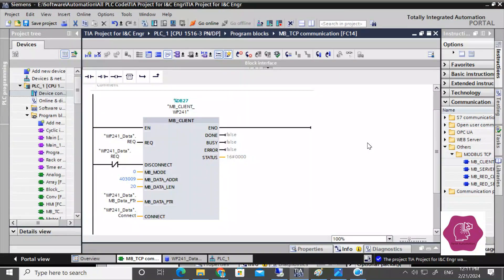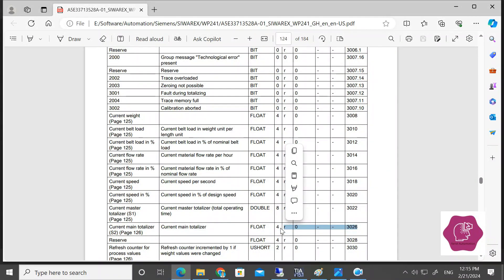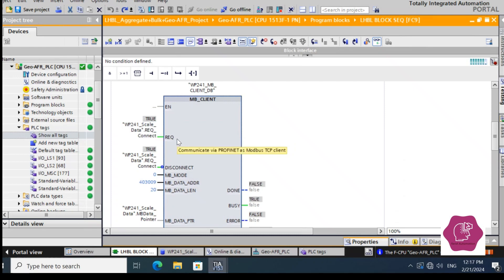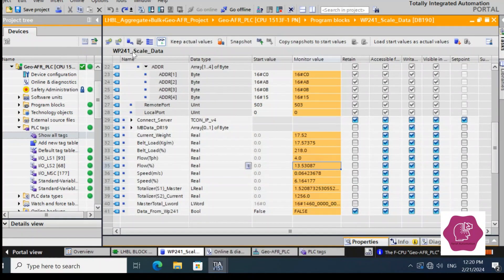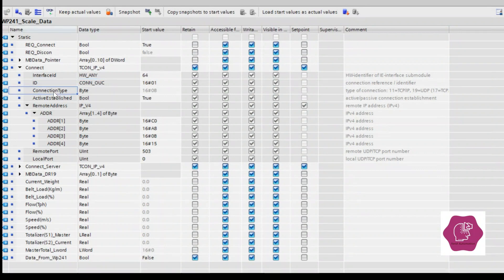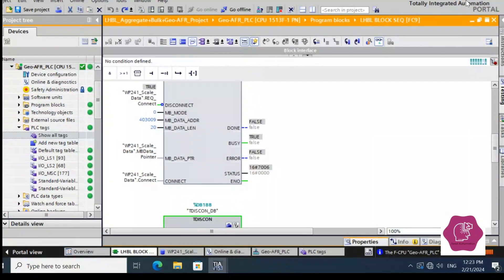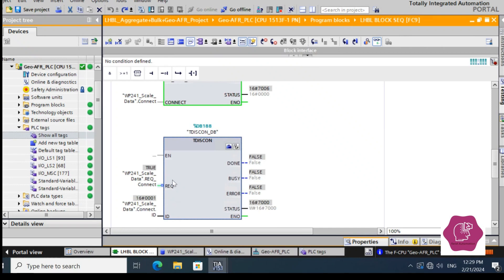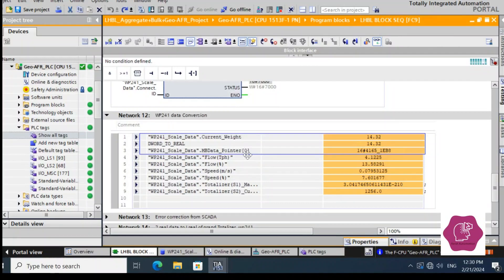Industrial communication: Mastering Modbus TCP- Everything You Need to Know to Read Data from Server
Unlock the power of Modbus TCP with our comprehensive guide! Whether you're new to industrial communication protocols , this video covers everything you need to know about Modbus TCP in TIA portal. Join us as we explore the ins and outs of Modbus TCP, demystify its complexities, and provide practical insights for seamless integration into your industrial applications. Don't miss out on mastering Modbus TCP – watch now and take your industrial communication skills to the next level!